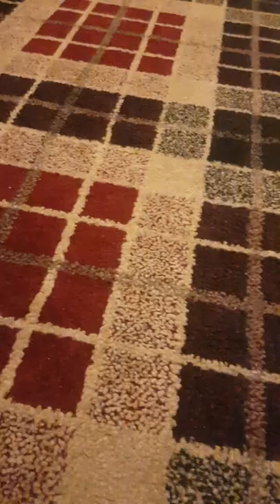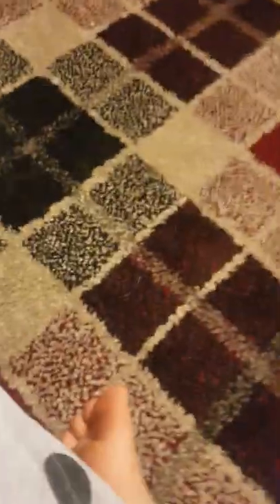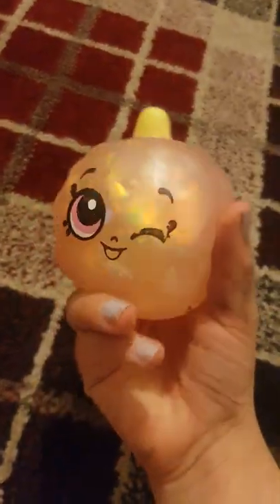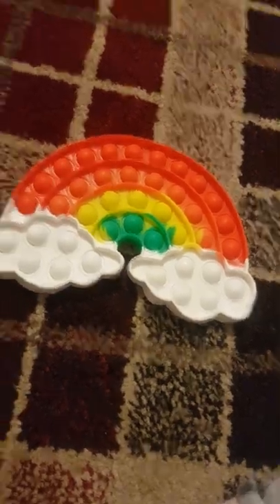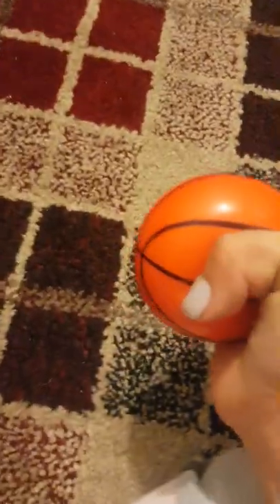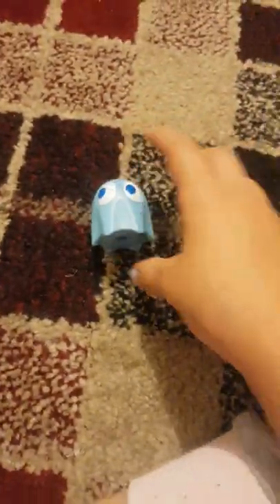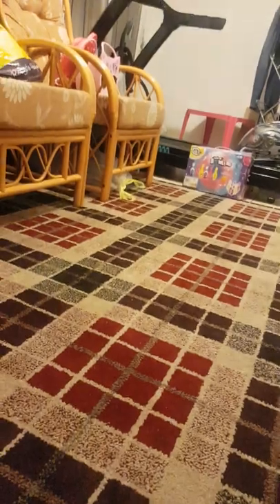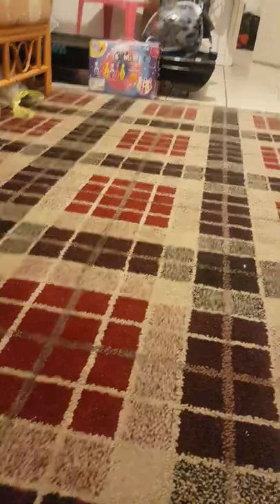toys are all good